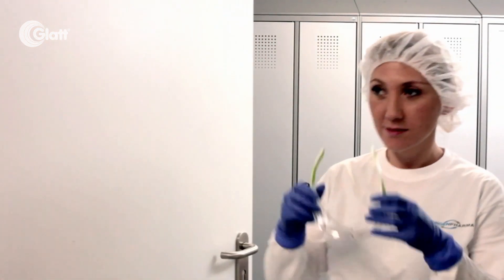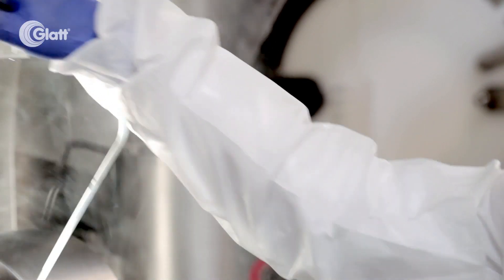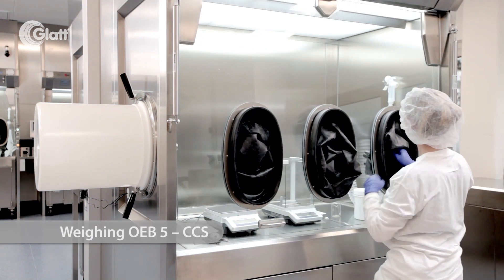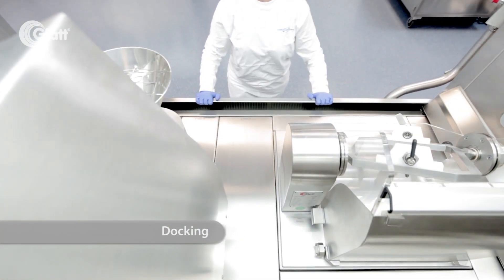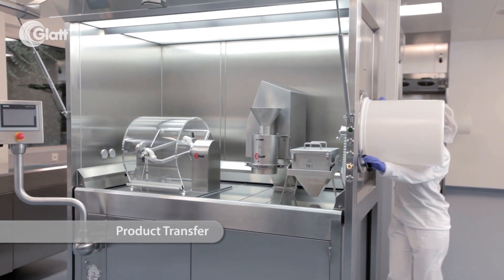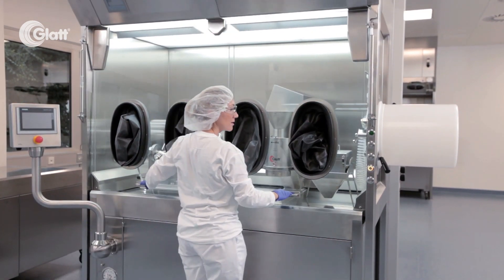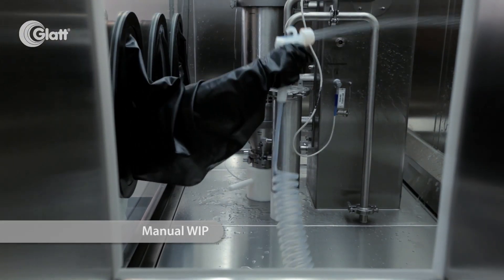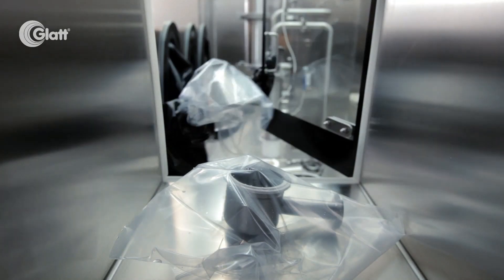Glatt @ Corden Pharma: World leading technology in laboratory scale containment pharma solutions.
Corden Pharma in Plankstadt Germany trusts in Glatt Technology. In technological partnership with Weiss Pharmatechnik, Glatt provided state of the art pharma process solutions combined with top flexible barrier systems for contained developing service up to OEB 5 Level.